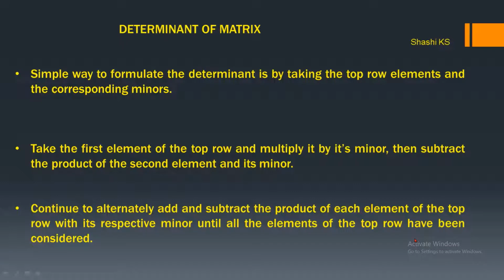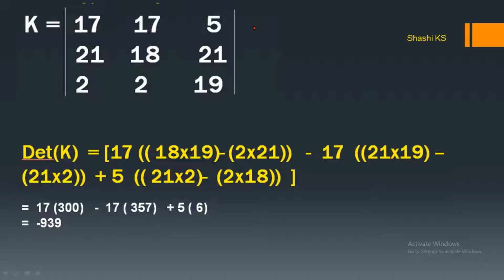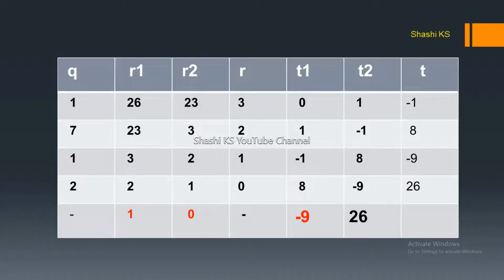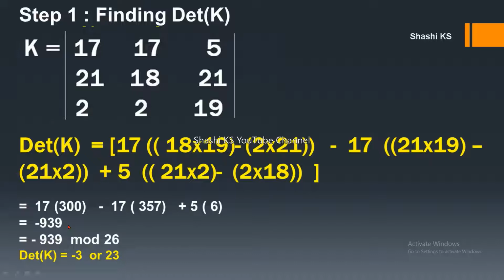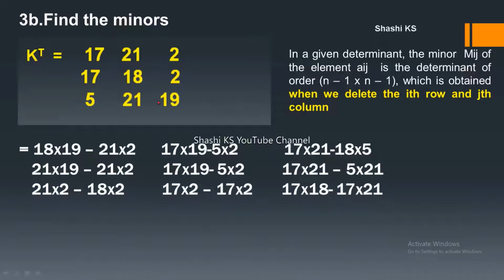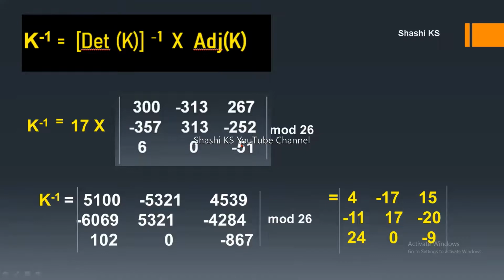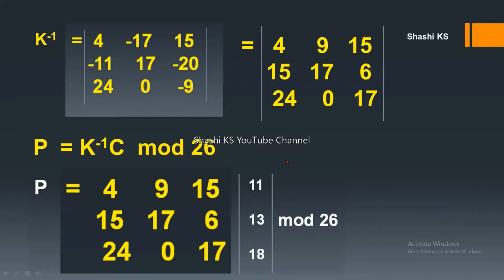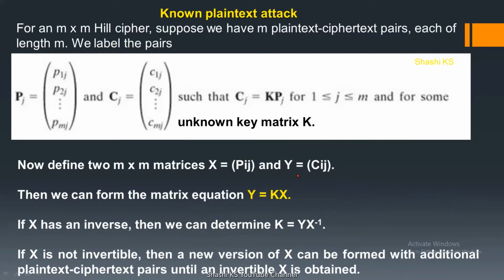CRYPTOGRAPHY & NETWORK SECURITY| CNS LESSON 6#HILLCIPHER DECRYPTION|Numerical solutions,Explanations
Classical encryption techniques help us to illustrate the basic approaches for symmetric encryption used today and the types of cryptanalytic attacks that must be anticipated. The two Basic building blocks of all encryption technique are substitution and transposition.
In this video We explore the classical substitution techniques of caesar cipher,mono aplhabetic cipher and playfair cipher.

A substitution technique is one in which the letters of plaintext are replaced by other letters or by numbers or symbols. If the plaintext is viewed as a sequence of bits, then substitution involves replacing plaintext bit patterns with ciphertext bit patterns.

Caesar cipher replaces each letter by a letter standing three places further down the alphabet.

We have Caesar  cipher as:
c = E(k, p) = (p + k) mod (26)
p = D(k, c) = (c – k) mod (26)

Mono alphabetic ciphers allows an arbitrary substitution, where the translation alphabet can be any permutation of the 26 alphabetic characters.
Each plaintext letter maps to a different random cipher text letter,hence key is 26 letters long

The best-known multiple-letter encryption cipher is the Playfair, which treats digrams in the plaintext as single units and translates these units into ciphertext digrams

In playfair cipher , Plaintext is encrypted two letters at a time

1.If a pair is a repeated letter, insert filler like 'X’
2.If both letters fall in the same row, replace each with letter to right (wrapping back to start from end)

3.If both letters fall in the same column, replace each with the letter below it (wrapping to top from bottom)

4.Otherwise each letter is replaced by the letter in the same row and in the column of the other letter of the pair